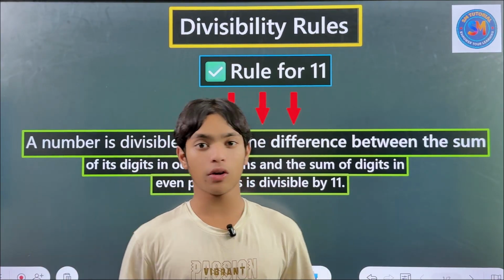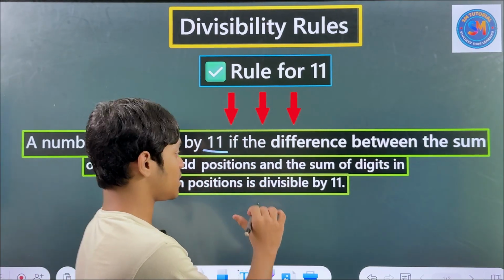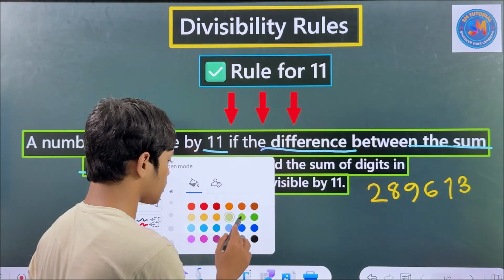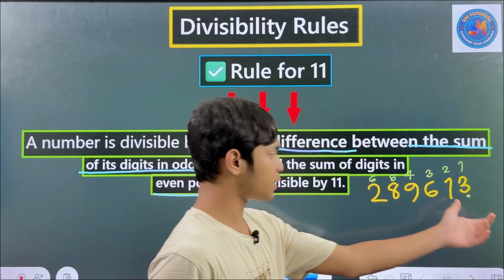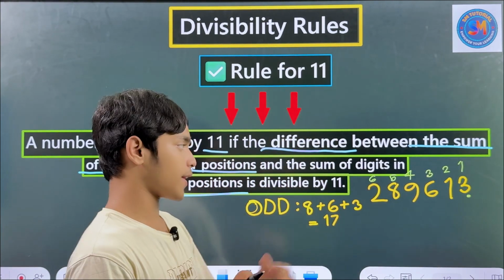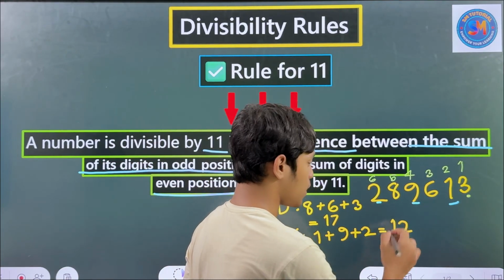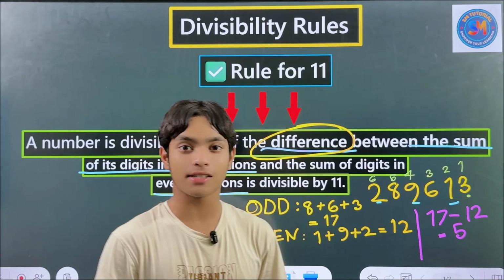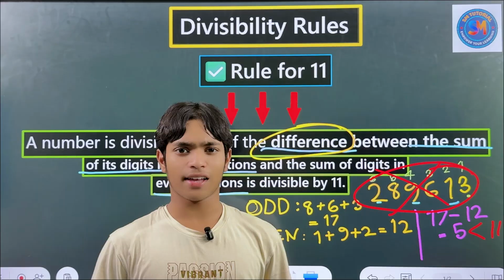Math Olympiad Series || Class 19 (ENGLISH VERSION) [Divisibility Rules P-4] || SM Tutorial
Your Quarries 👇🏻

What's App Number : 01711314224 (Only Message Allow)